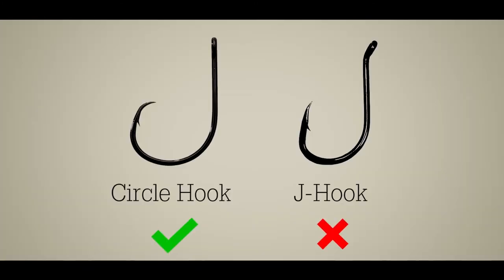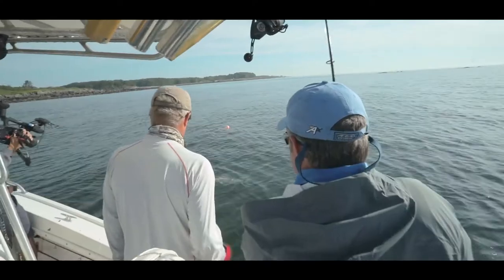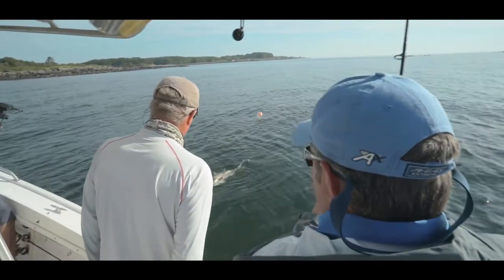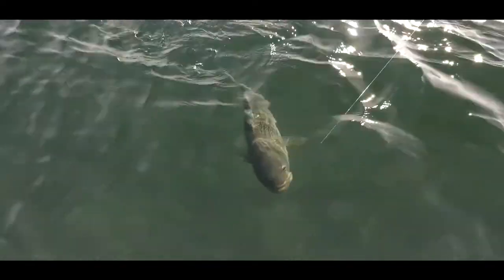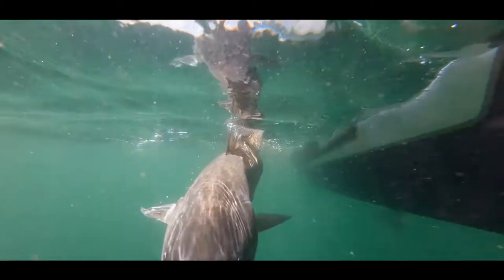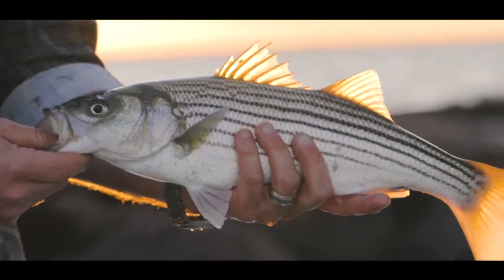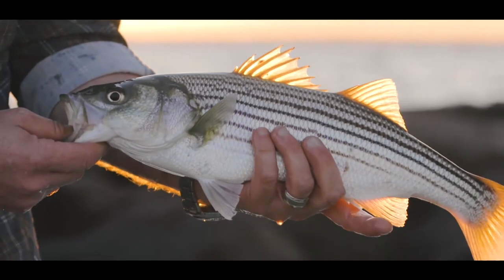Striped Bass Circle Hooks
As of January 1, 2021, the use of circle hooks is required by any vessel or person while fishing recreationally with bait for striped bass in Rhode Island. In addition, proper and safe handling of striped bass is encouraged. These measures are intended to reduce the recreational discard mortality of striped bass and help to improve the overall health of the stock.